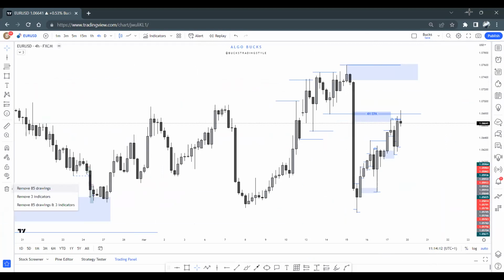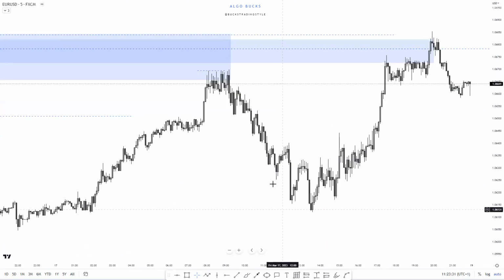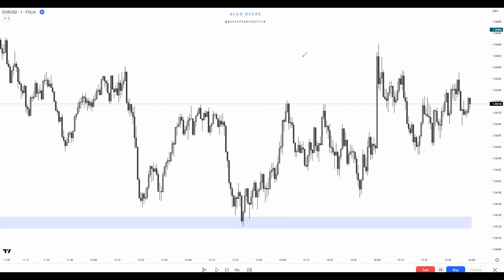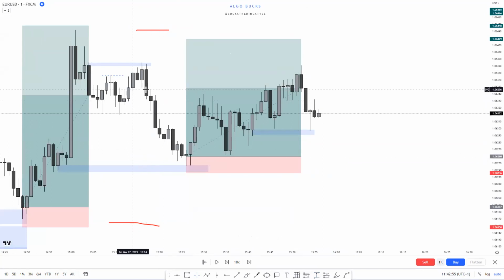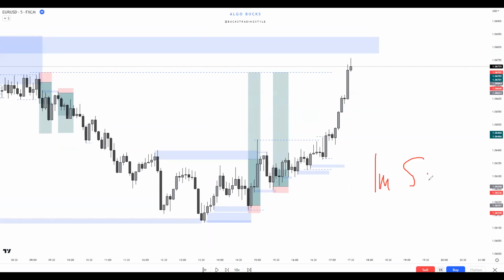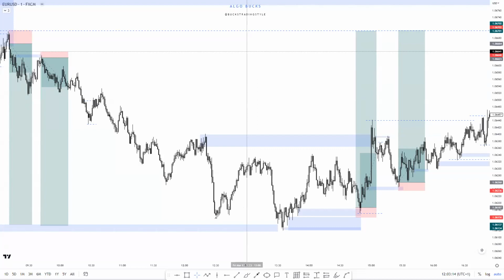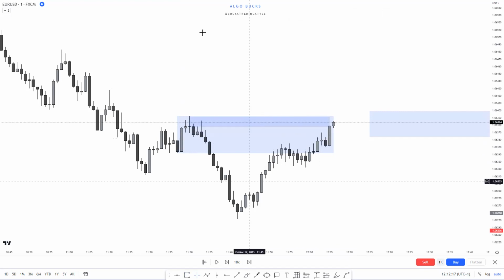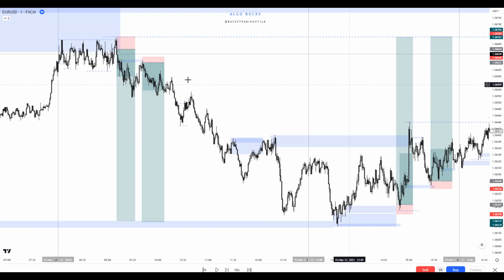Community Call @ICT Capital